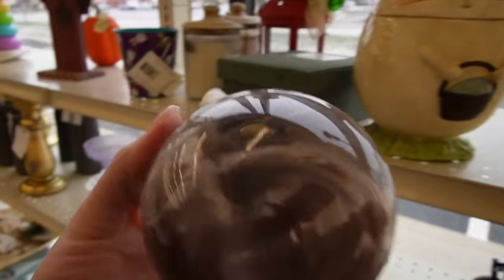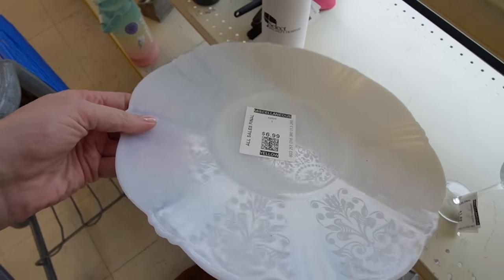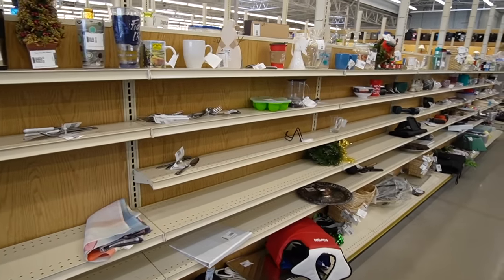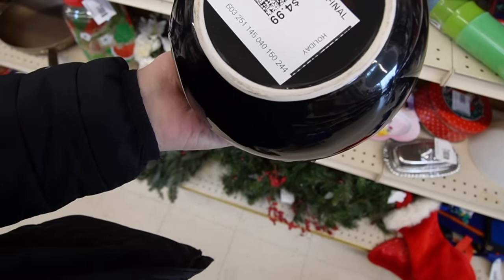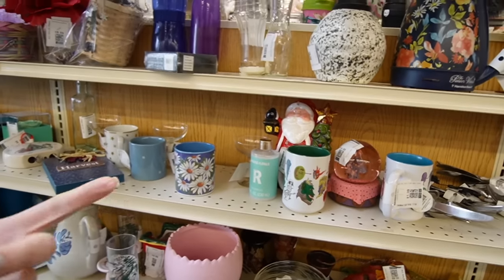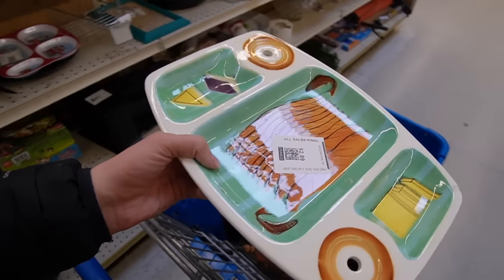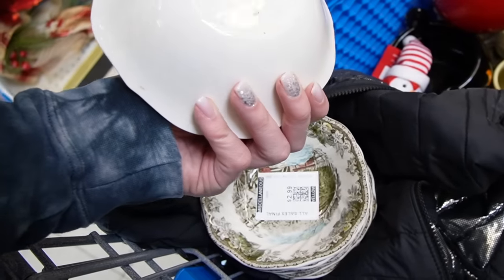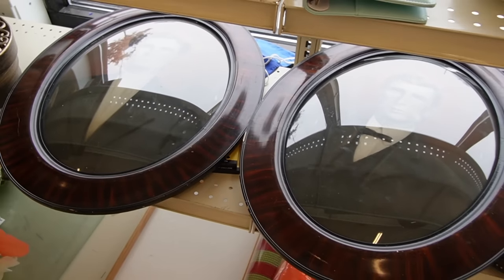HUGE Thrift Store | Thrift With Me | Reselling